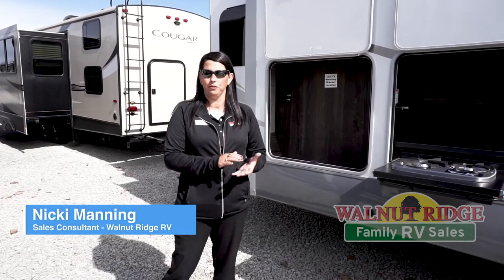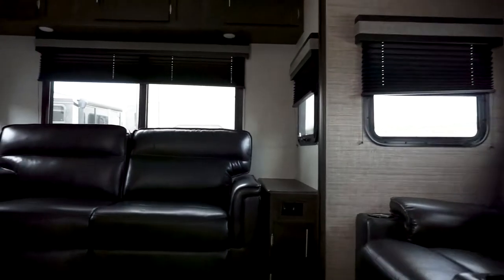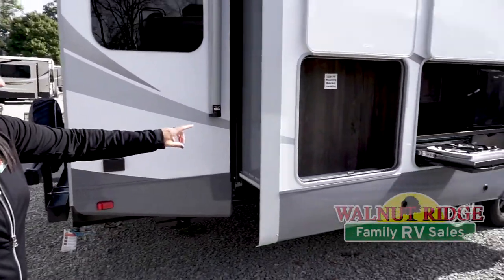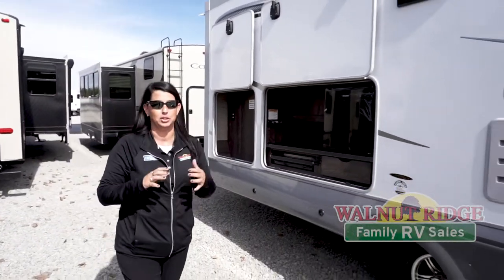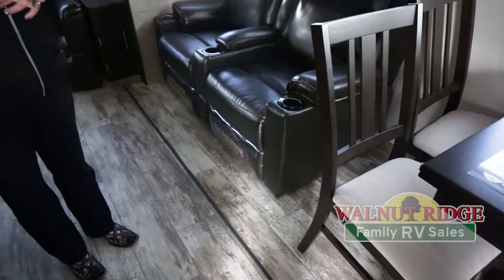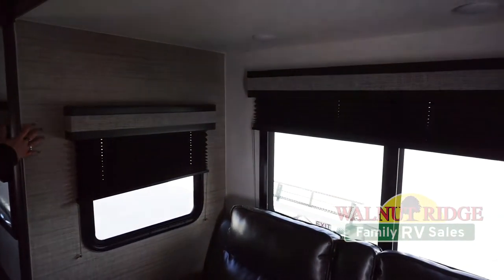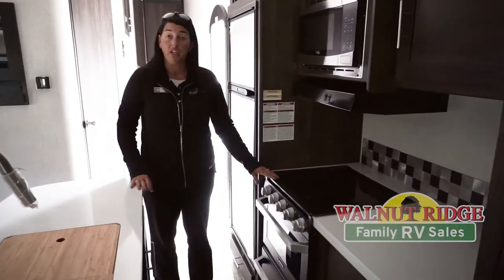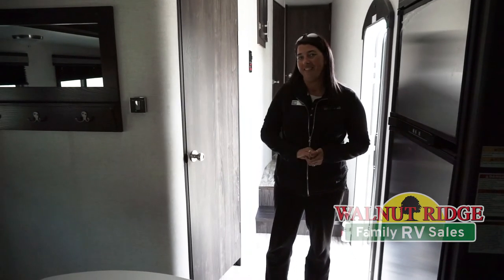Pet friendly 5th wheel under 10k pounds - The Light 335MBH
This weeks Feature Friday Nicki takes us for a tour of the Light 335MBH. This is a BRAND NEW floor plan...check it out!

I love all the pet friendly additions to this camper!